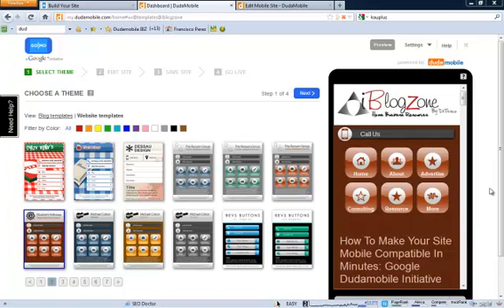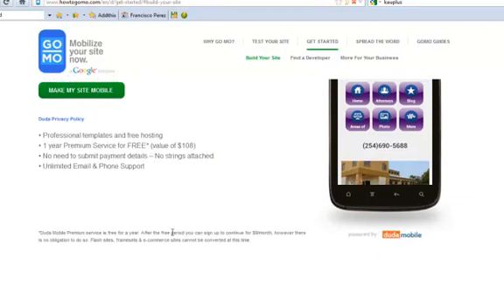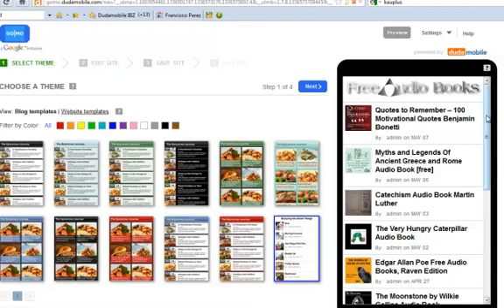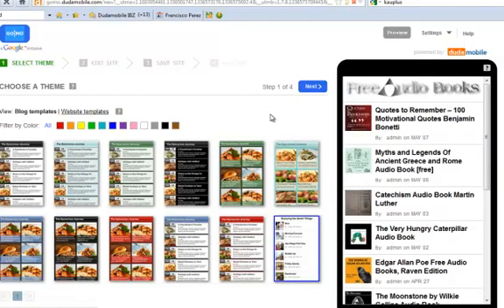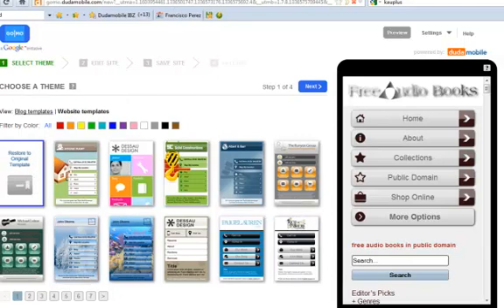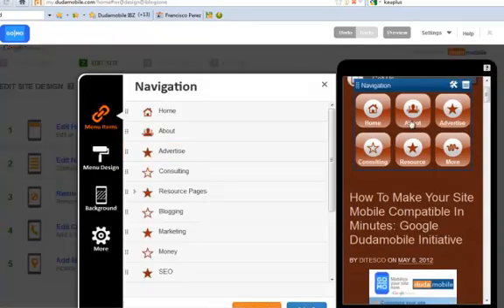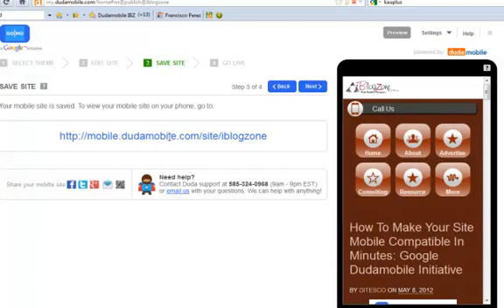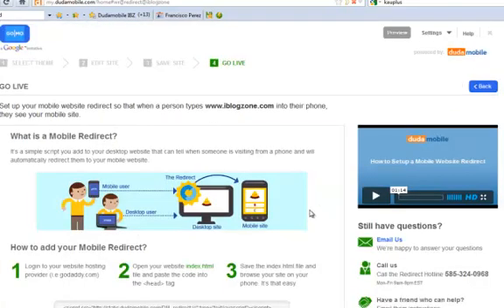Free Mobile Site Builder: Make Your Site Mobile Compatible 2012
A Google GoMo and DudaMobile initiative to help you make your website mobile compatible easily.

Read the blog post for more info about this free mobile site builder or go directly and get started